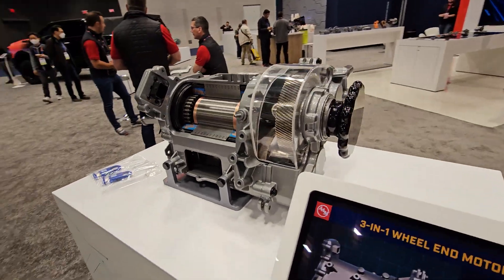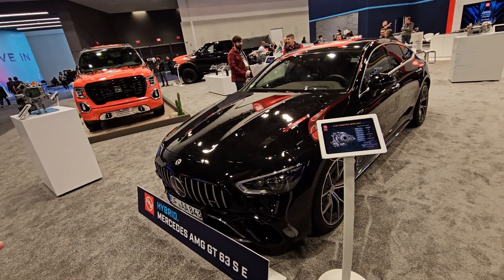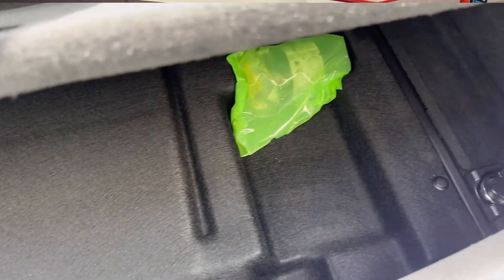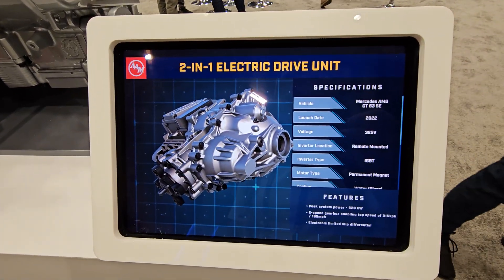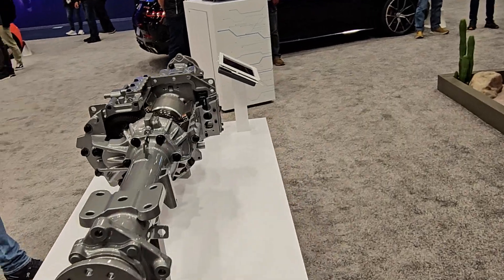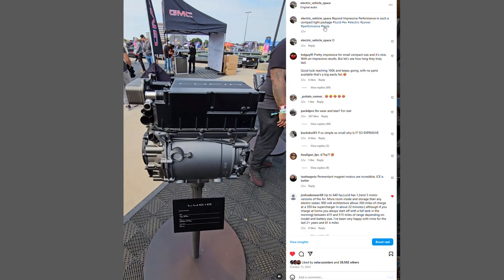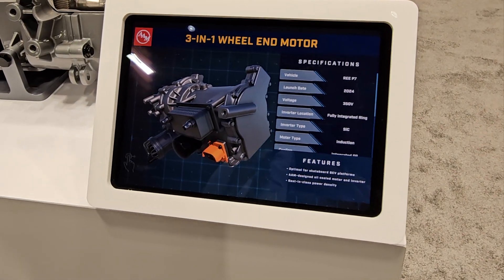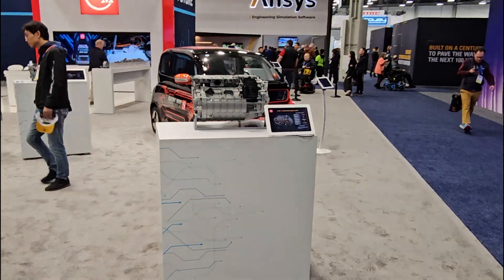Mercedes ZERO Maintenance Electric Hybrid Drive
These electric motors will last a life time.